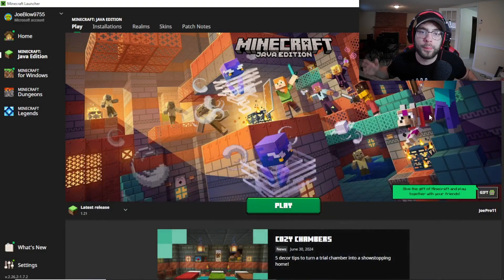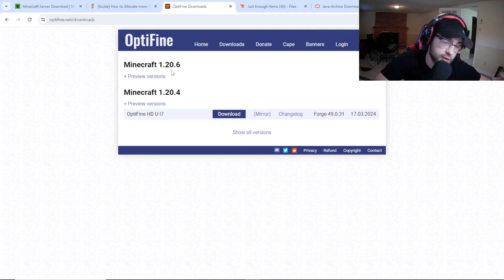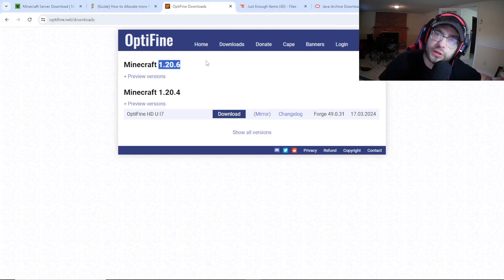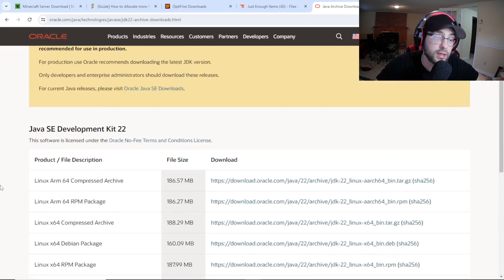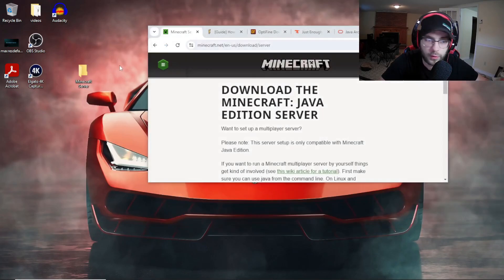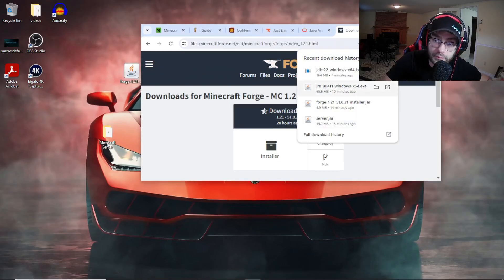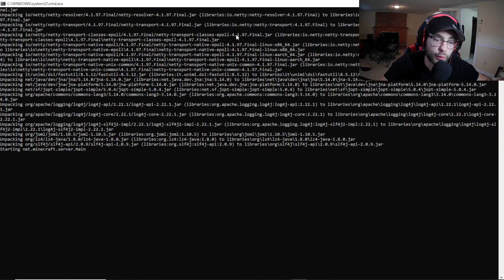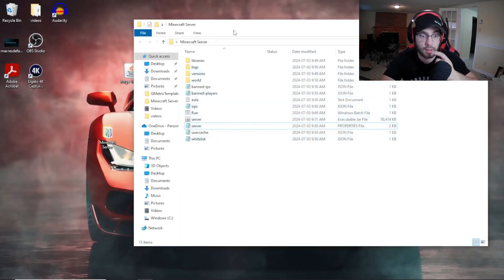How To Create Minecraft Modded Forge Server 1.21 Quick & Easy (2024)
In Today's video we are looking on How To Create a Minecraft Modded server for 1.21!! Hope you guys enjoy the video I try to make it quick and easy for you guys but its pretty hard sometimes. If I missed anything please let me know thanks!!!